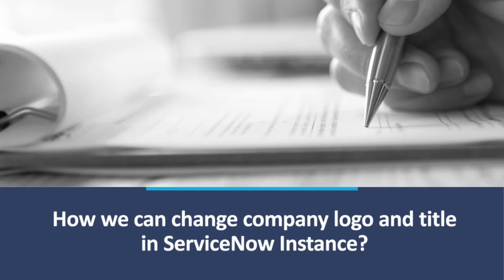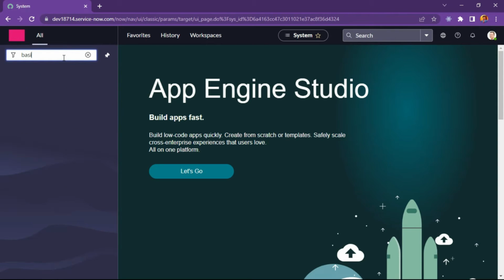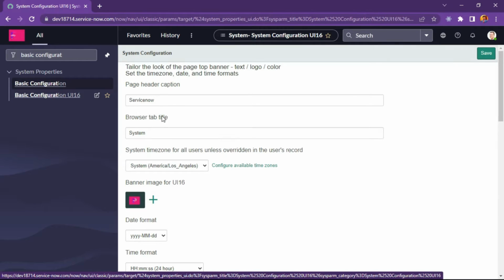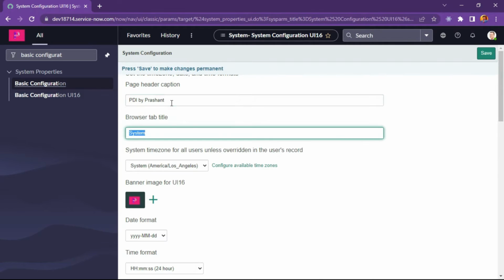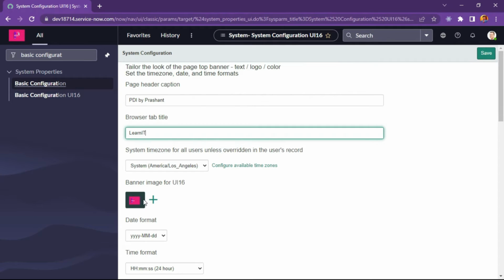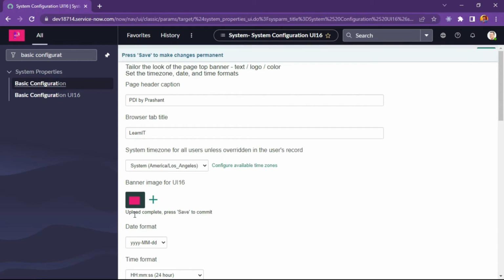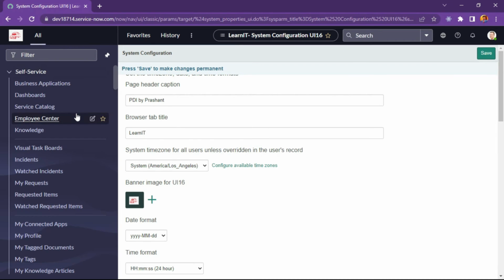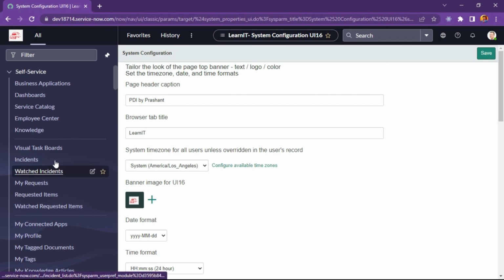Change Logo and Title | ServiceNow